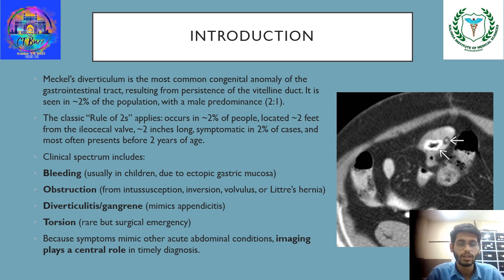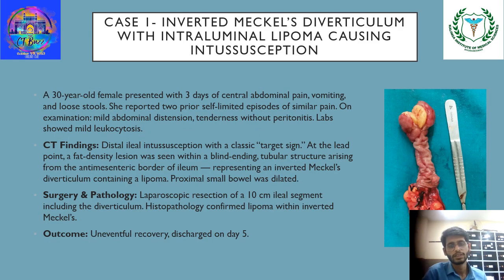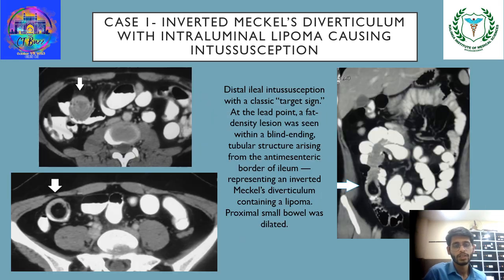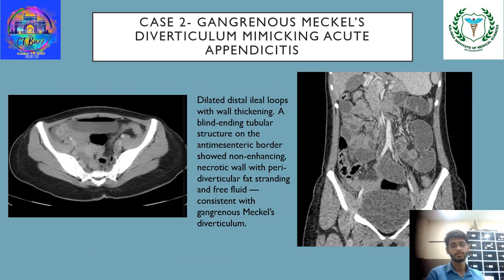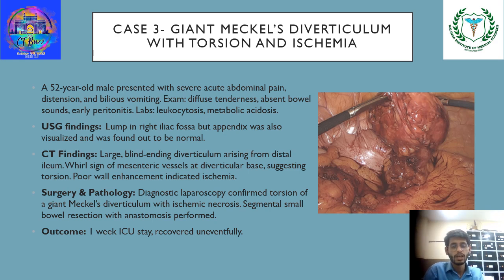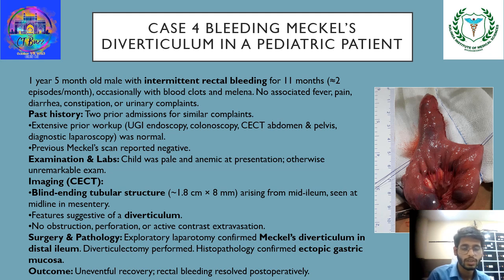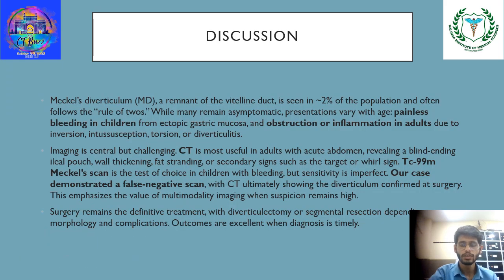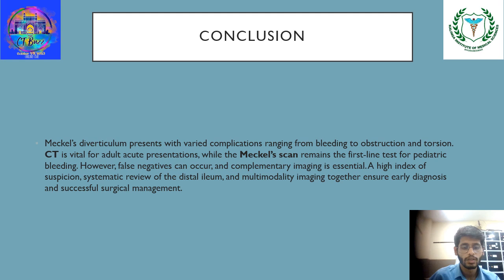Mahim Singhal | CT Spectrum of Meckels diverticulum: case series